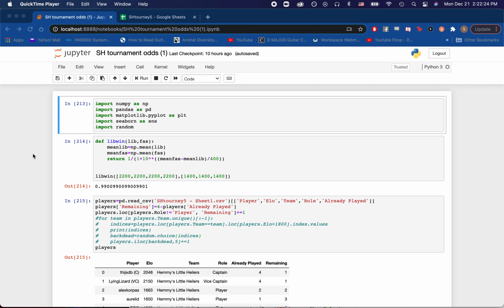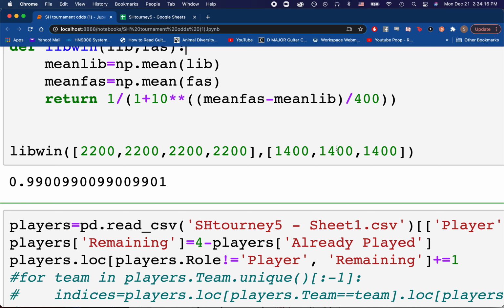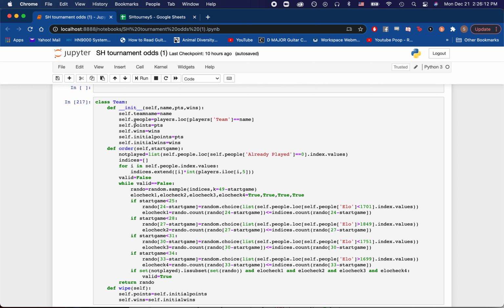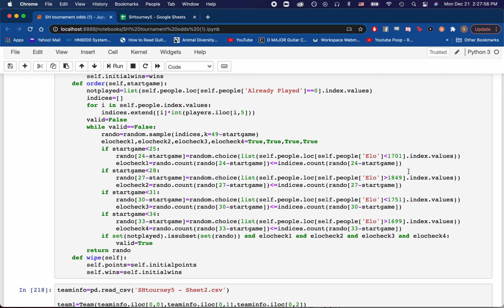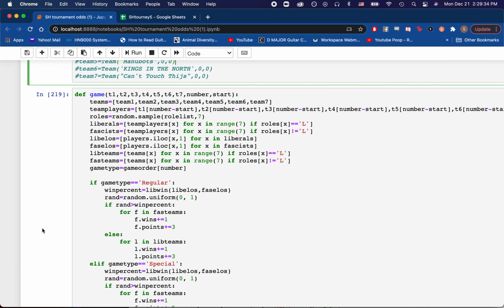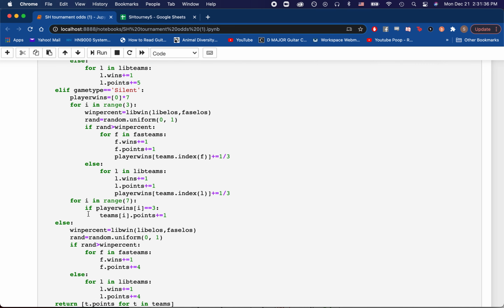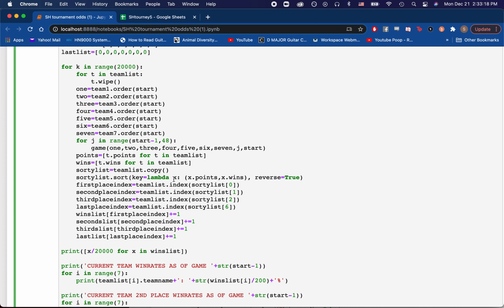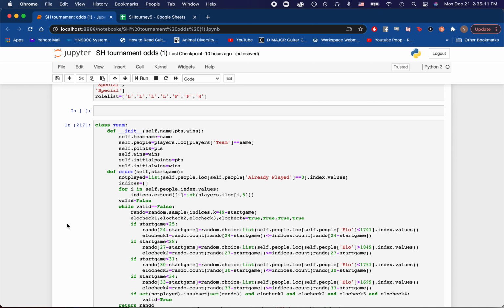Secret Hitler Tournament Odds Code Breakdown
Here's the uploaded code and spreadsheets I used, so you can try it out yourself!